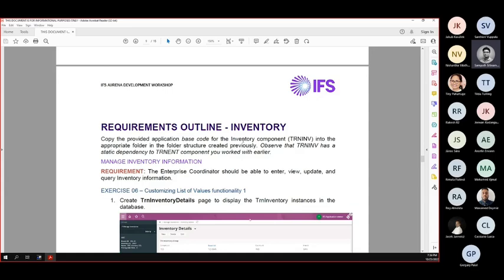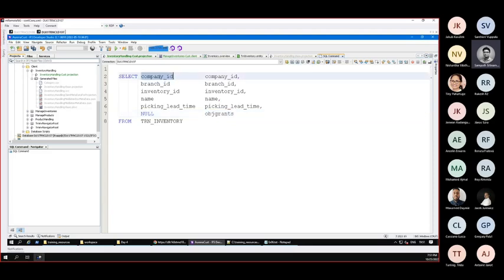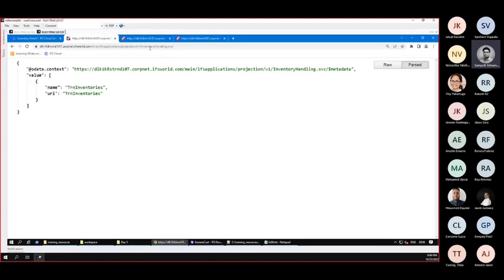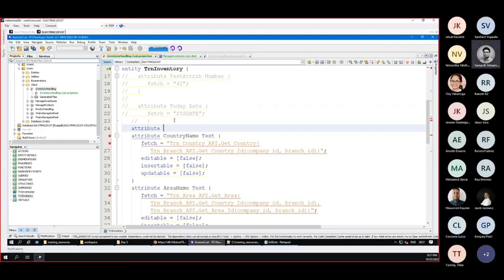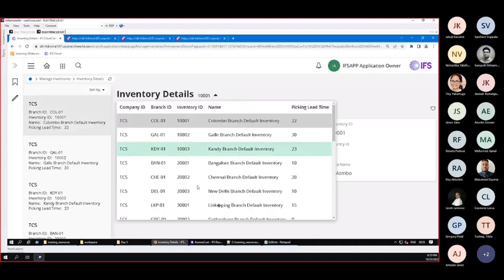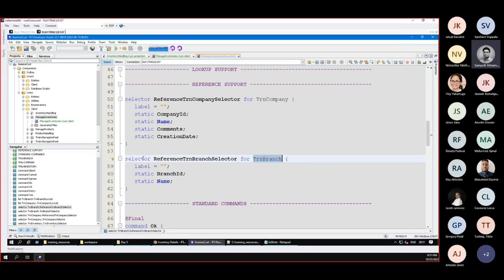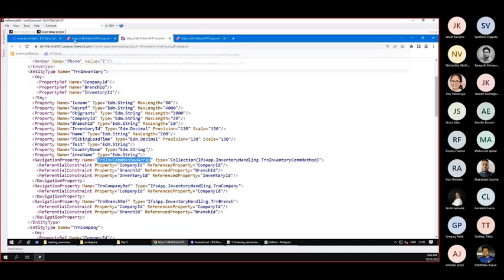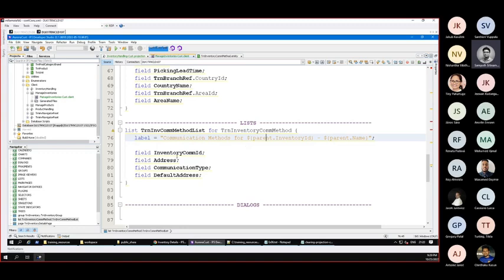15 IFS Cloud Web Development Day 05 Part 01